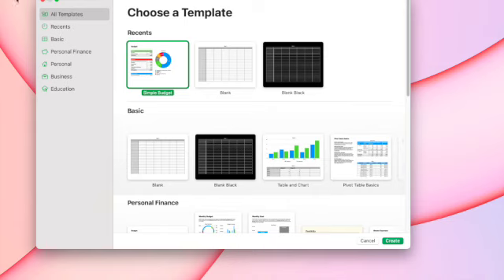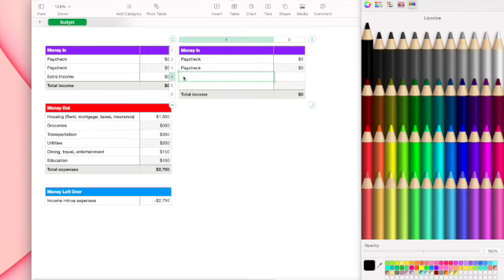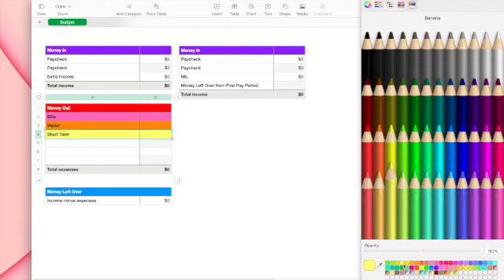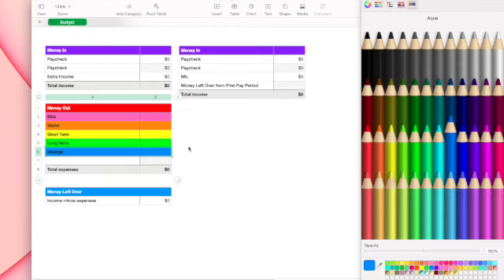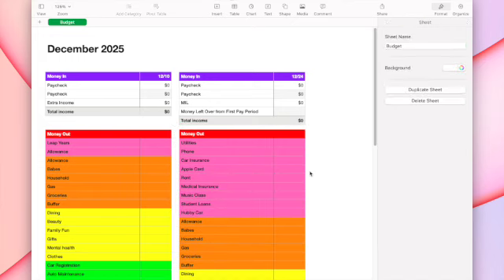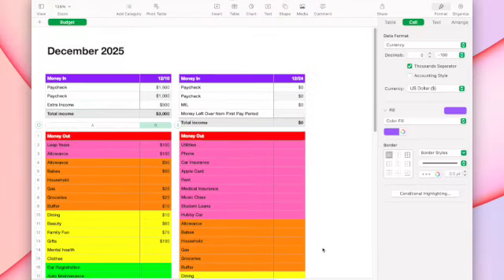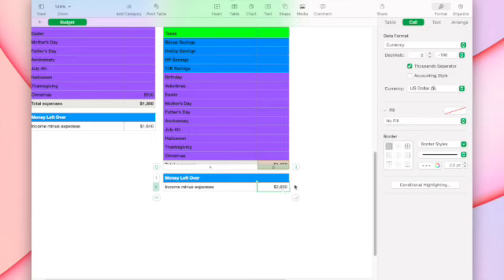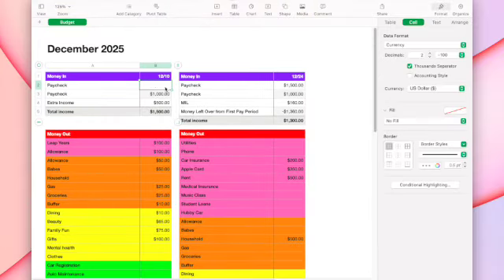Create a Budget in Numbers | Budget 101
Let's talk budgeting! I always struggled with writing down a budget - the math was never mathing! I've been using a digital budget for over a decade, it works for my brain, and hey, maybe it'll work for yours too.